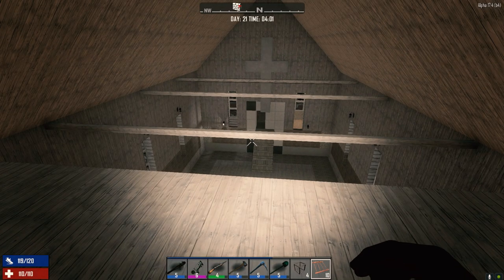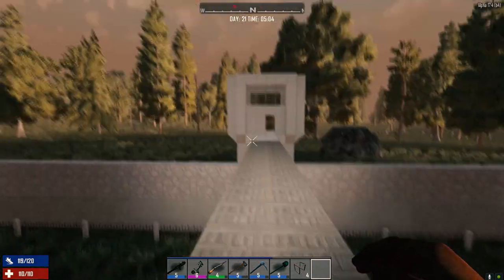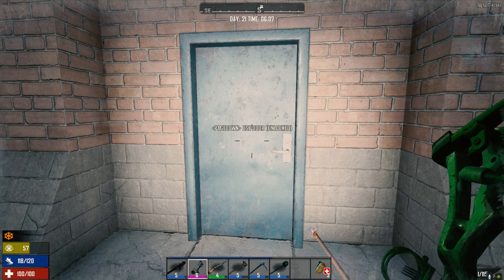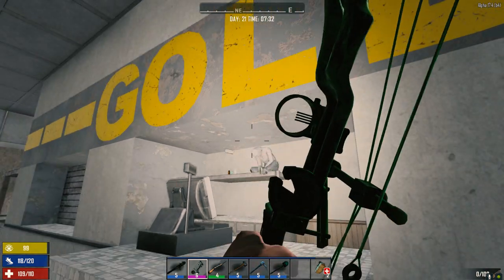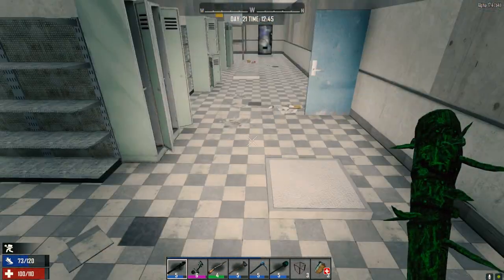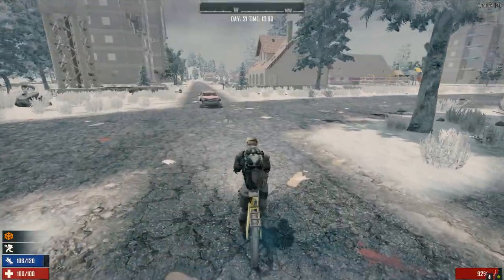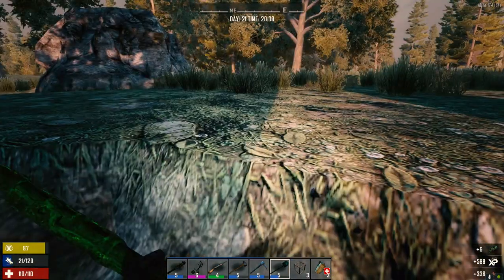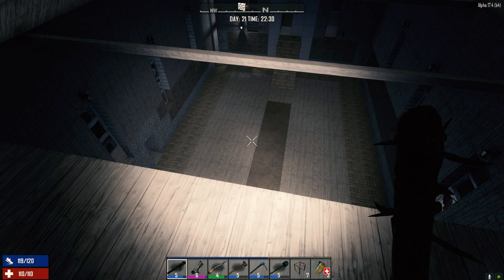7 Days to Die - 30 Days Ep18 - The Pawn Shop